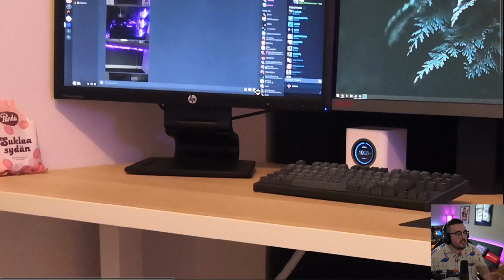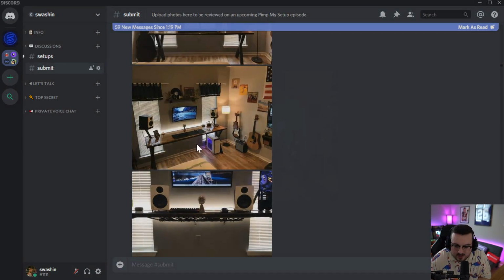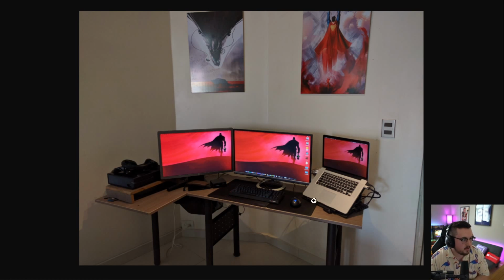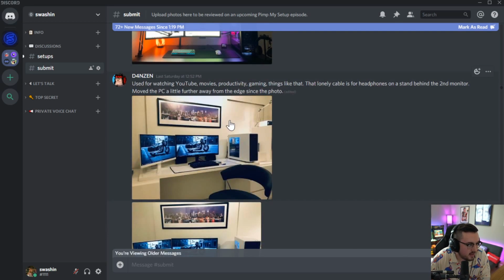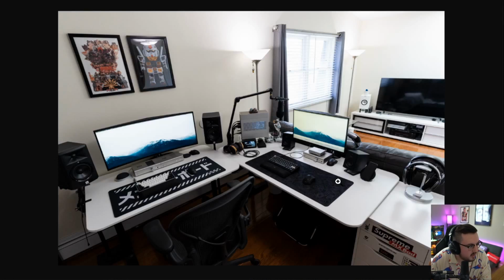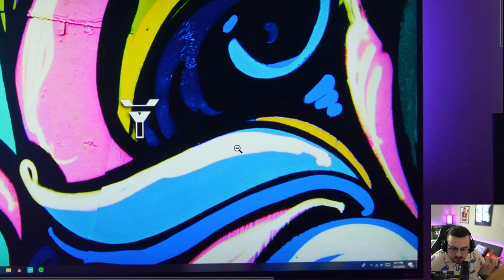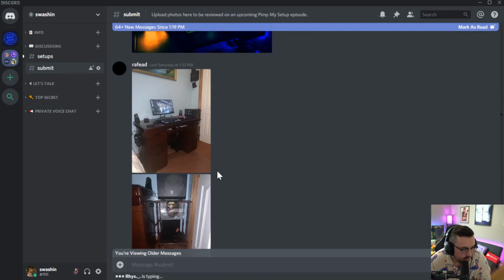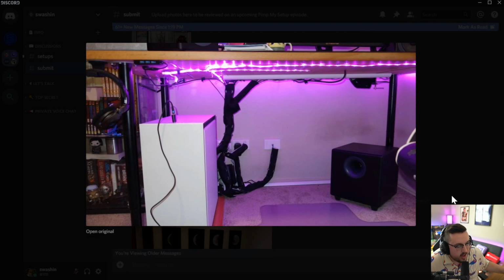Pimp My Setup (Quarantine Edition #3)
Thanks for tuning in to this quarantine edition #3 of Pimp My Setup.
Follow me on everything to know when I'm going live again!

Snapchat » swashin